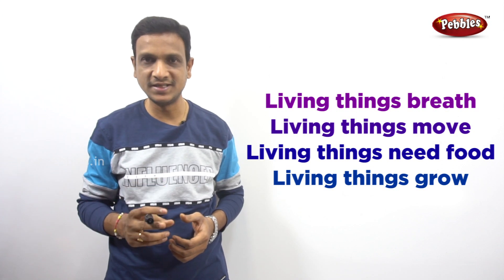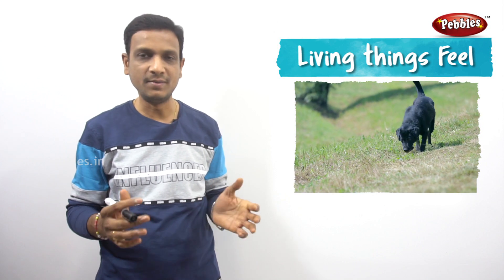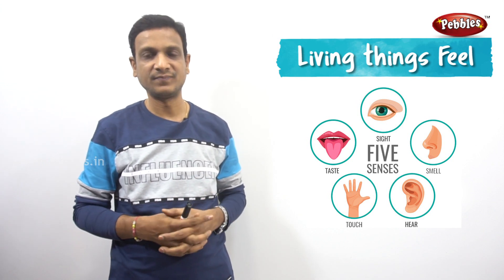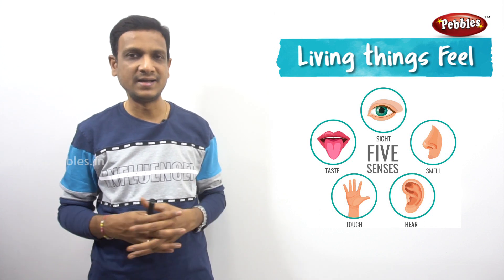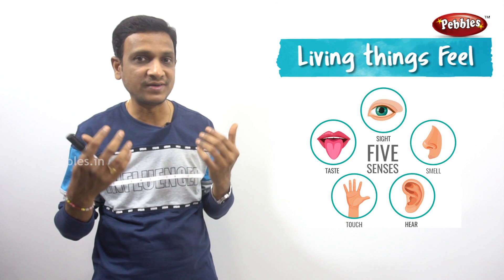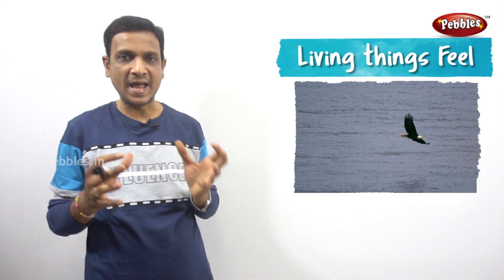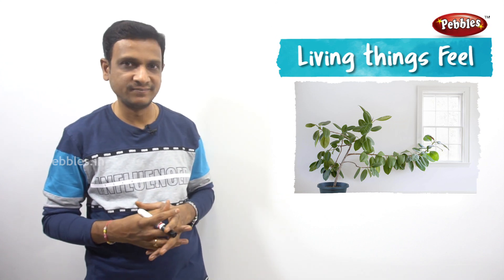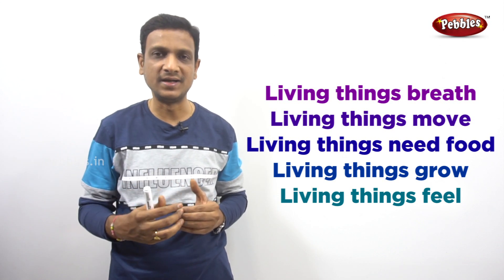LIVING THINGS NEED FEEL |Class 3 EVS | 3rd SCIENCE VIDEOS IN TELUGU | తెలుగులో